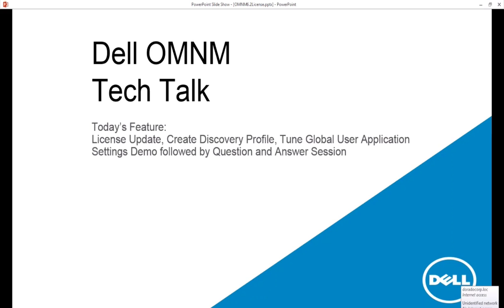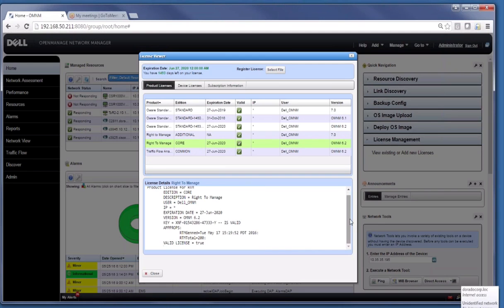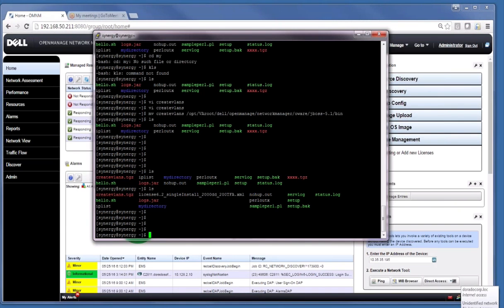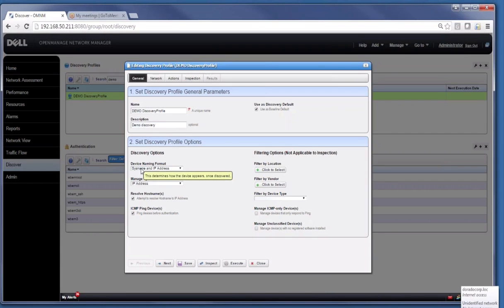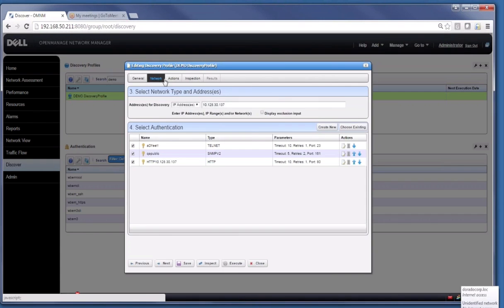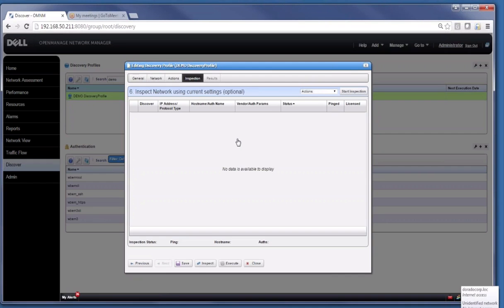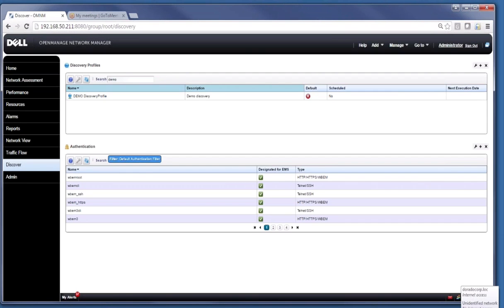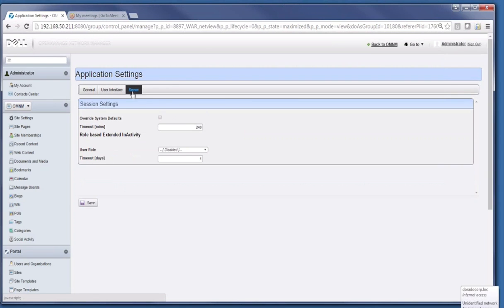Dell EMC OpenManage Network Manager Tech Talk: Licensing, Discovery Profiles, and Tuning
In this Tech Talk, learn how to update your license from the trial version to a paid license. Once completed we'll show you how to create a full discovery profile. In addition, we will demonstrate how to customize global user application settings